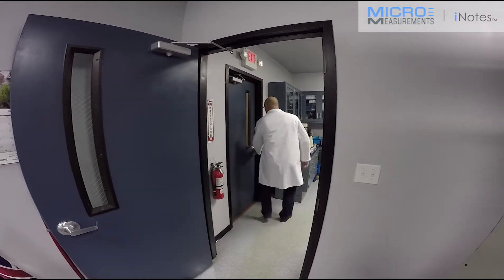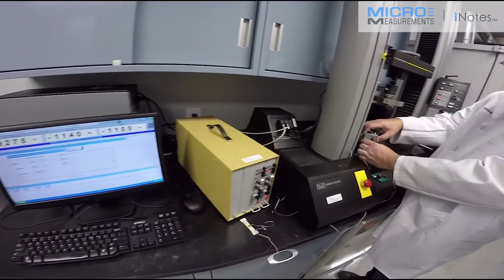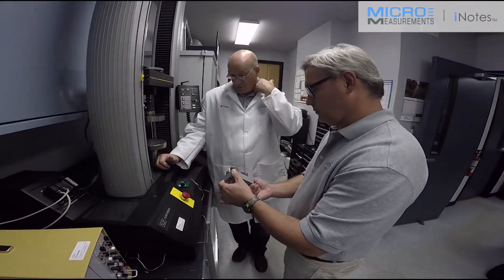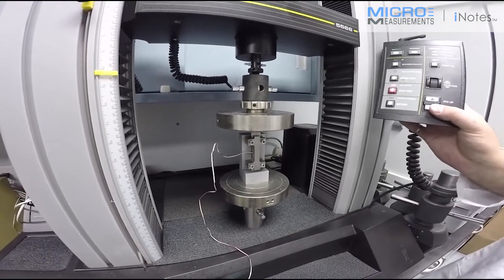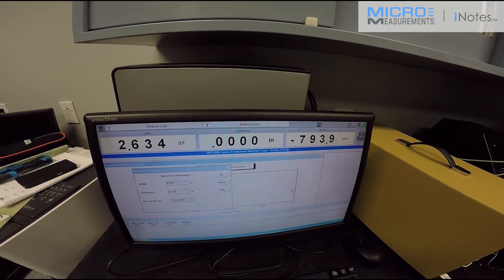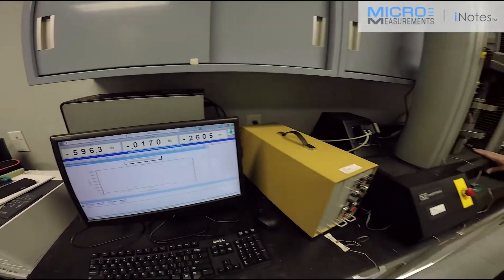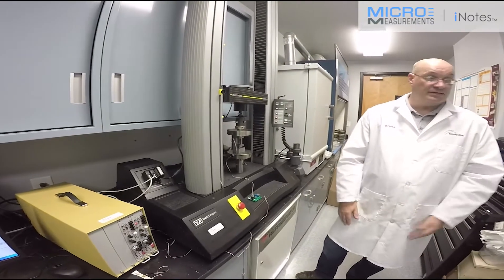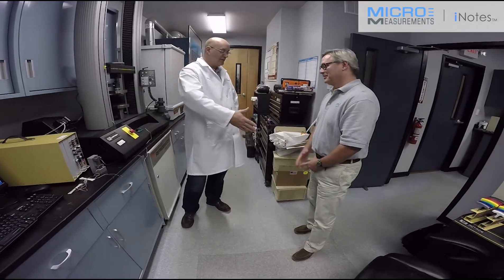ASTM D695: Standard Test Method for Compressive Properties of Rigid Plastics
In this iNotes video, Bruno Belanger of Bcom Testing, and Darryl Peterson of VPG Micro-Measurements, complete a compression test of a composite coupon to determine material properties per ASTM D695.  A unique strain gage is used, the CEA-06-062UB-350/P2, which is precabled such that the cable exits to the side of the test fixture.